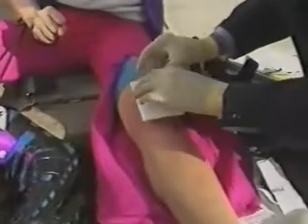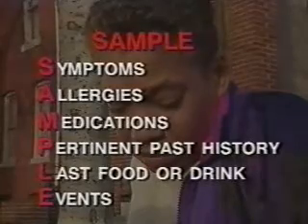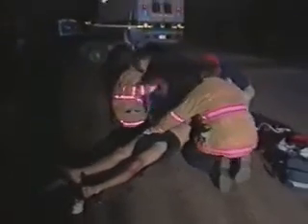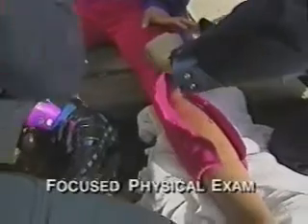focus physical exam trauma